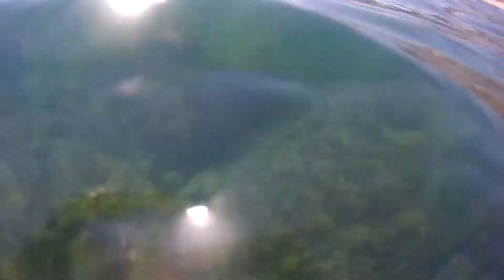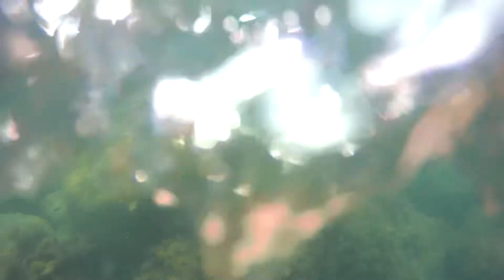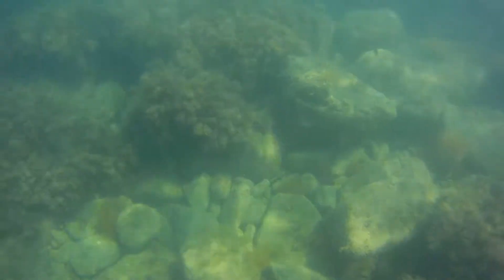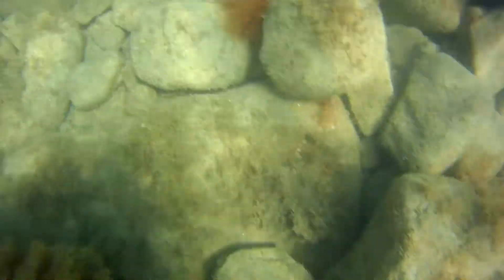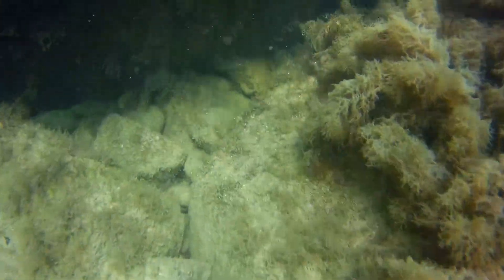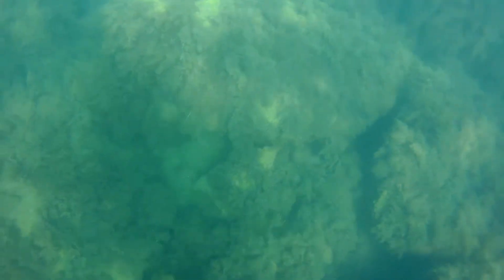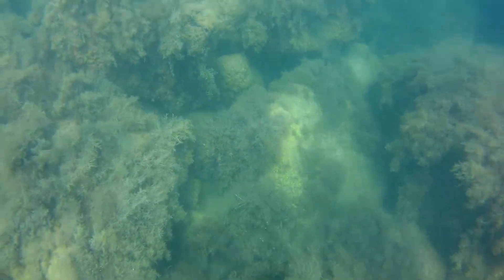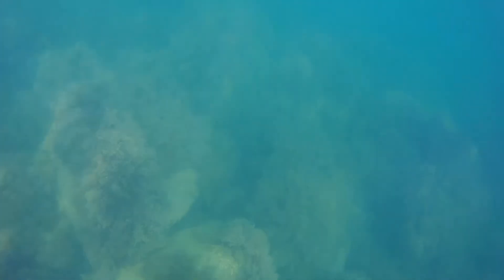Осмотр дна чёрного моря